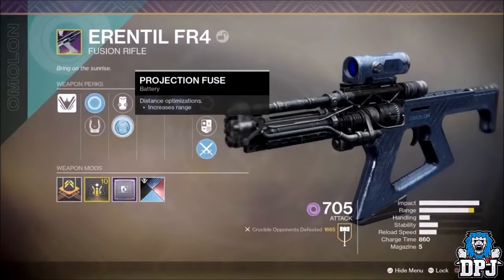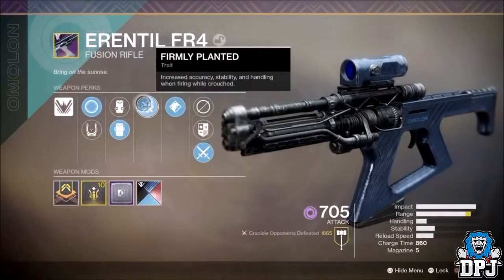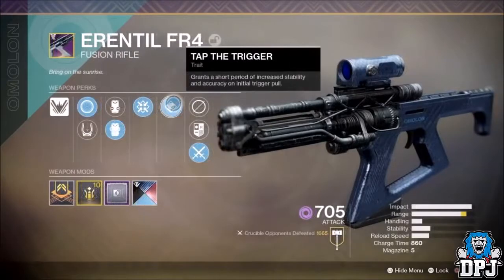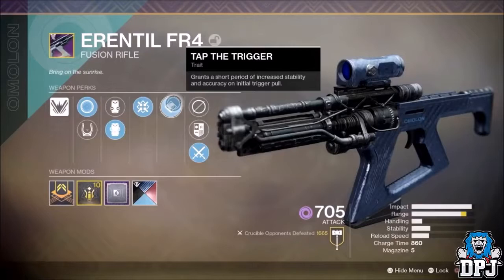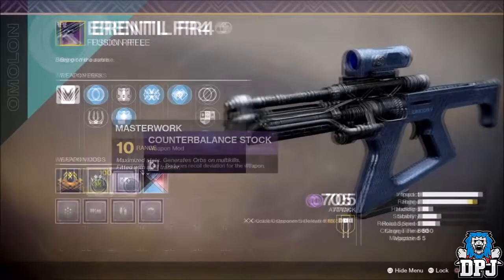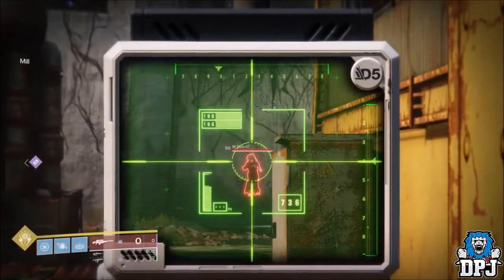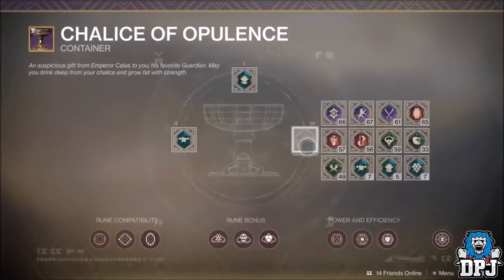Destiny 2 How To Get INSANE Range ERENTIL FR4 75m Range Easy Best PvP Roll Guide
Daha kaliteli ve güncel videolar için maddi destek vermek isterseniz reklamlara tıklayabilirsiniz. Teşekkürler.

Merhabalar ben Mehmet , sizlere yardımcı olmak için bu kanalı kurdum. Youtube ,Eğlenceli ve Güncel olaylarla  hakkında detaylı bilgileri paylaştığımız  kanalı kurdum. Görüşmek Üzere.